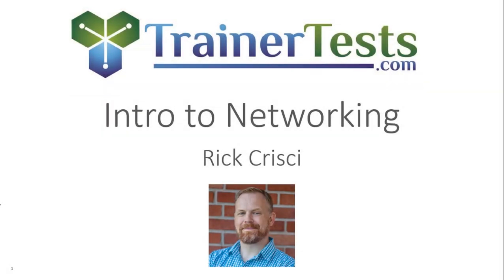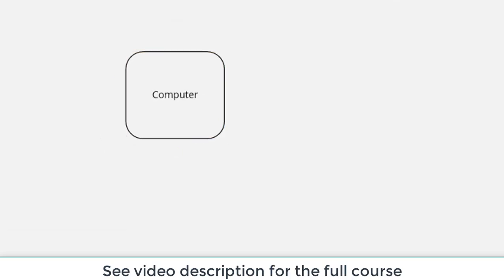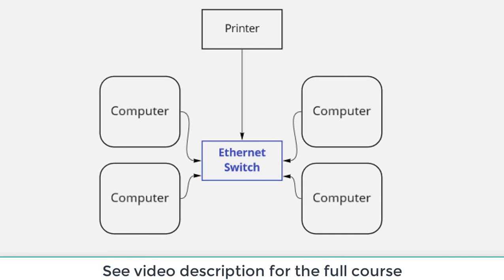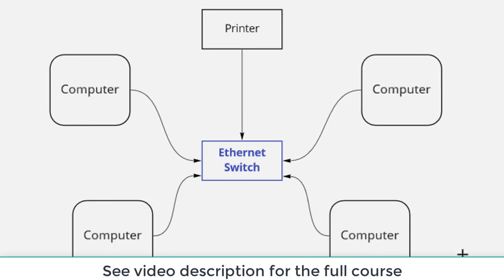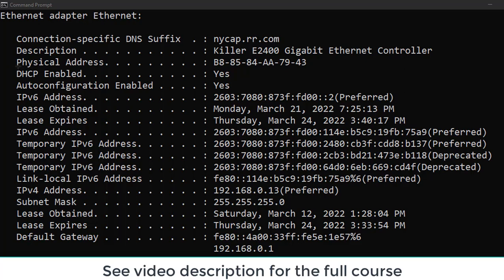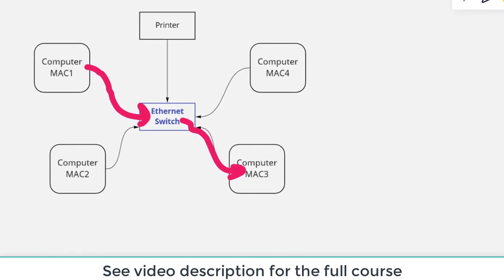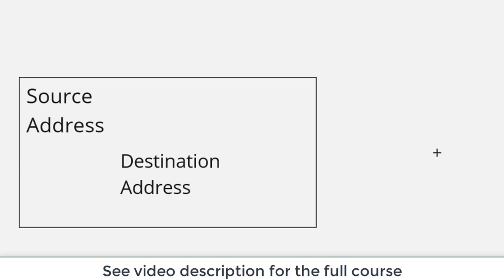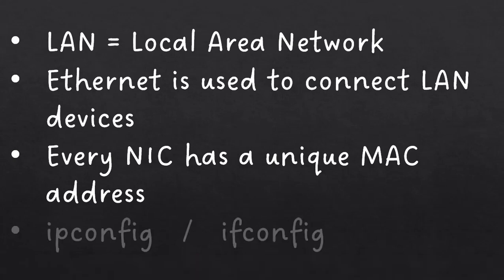Introduction to Basic Computer Networking Concepts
This lesson describes the concepts of an Ethernet and WiFi LANs, Network Interface Cards (NIC), switches, hubs, Layer 2 MAC addresses, and Ethernet frames.